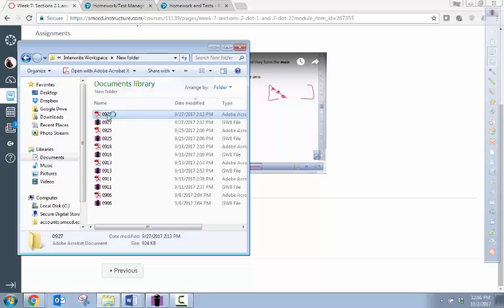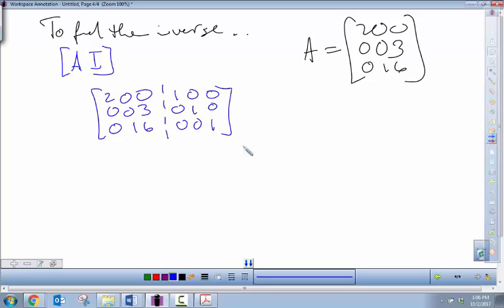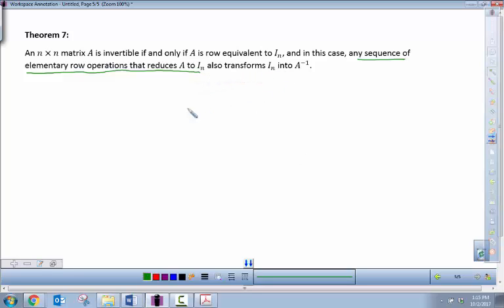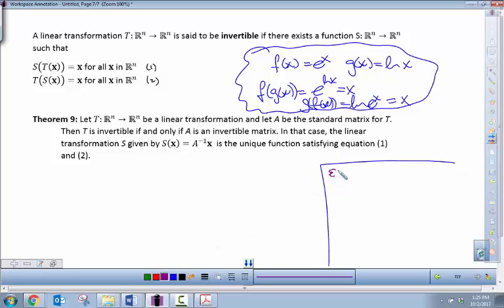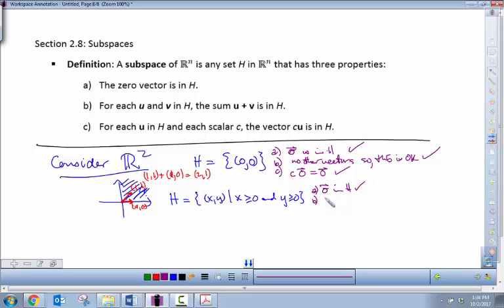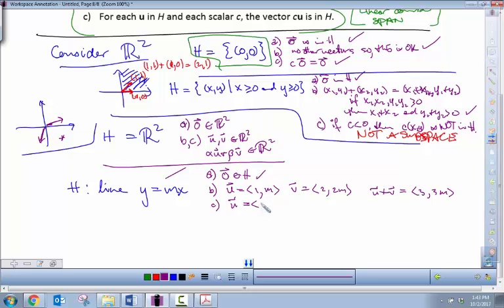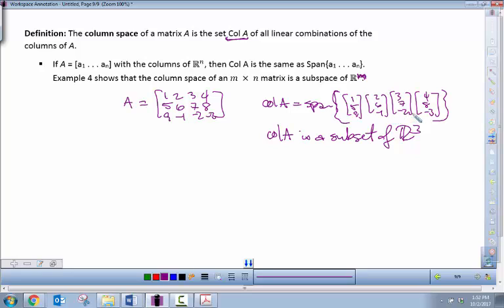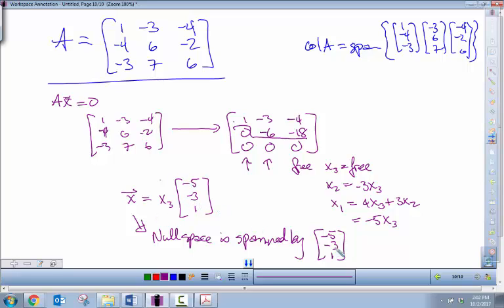1002 m270h2 2 3 8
Cañada College
Ray Lapuz